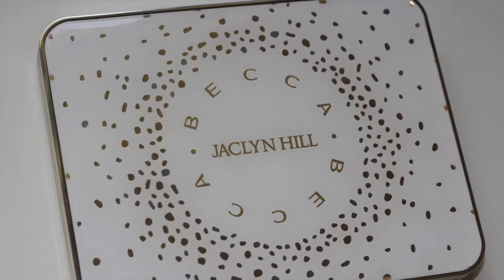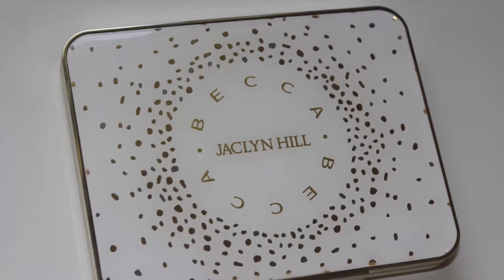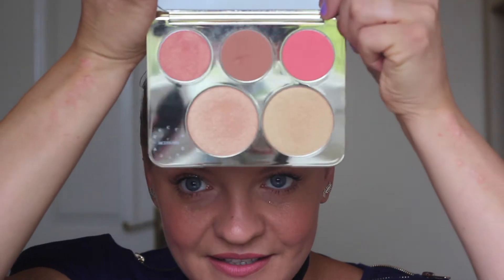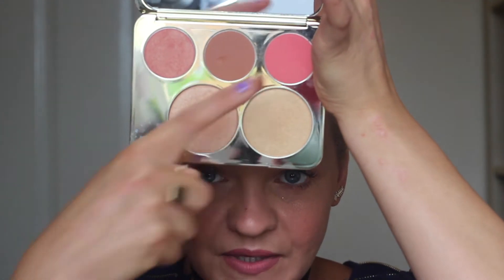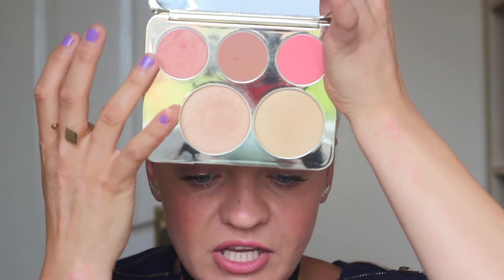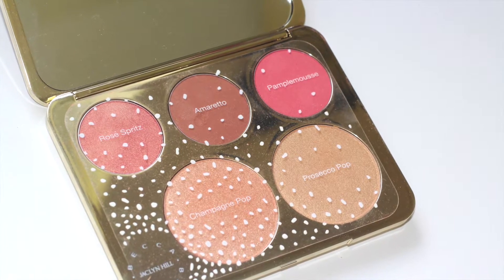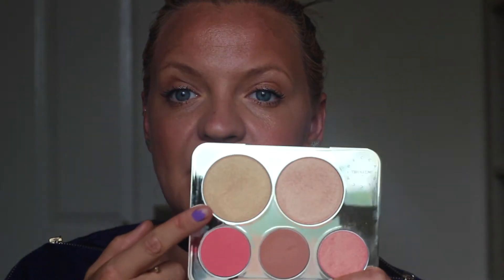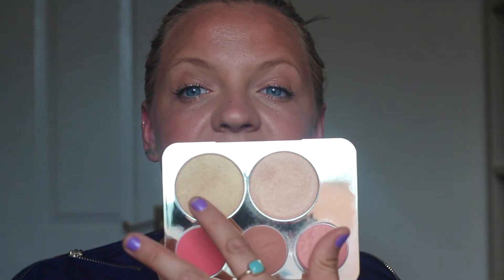Becca x Jaclyn Hill Champagne Collection Face Palette